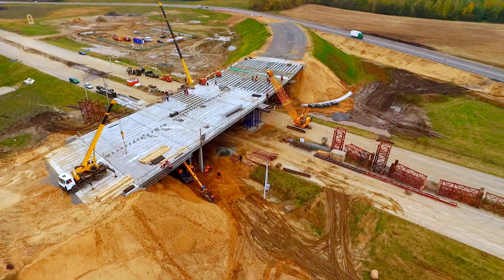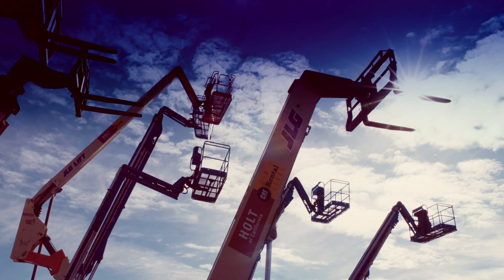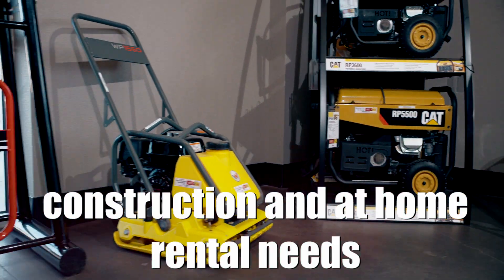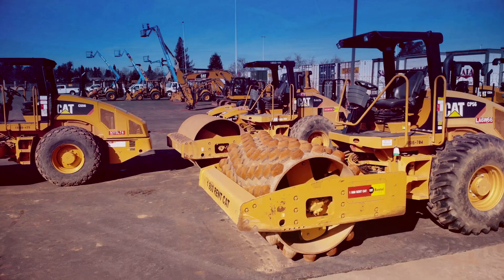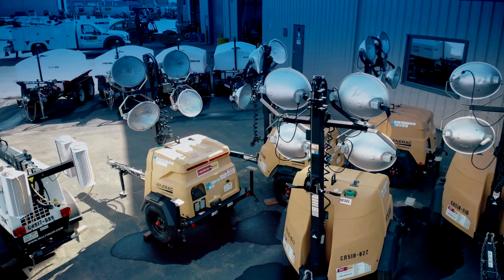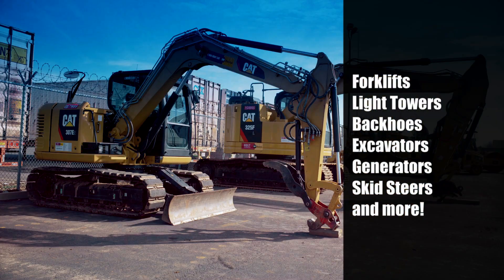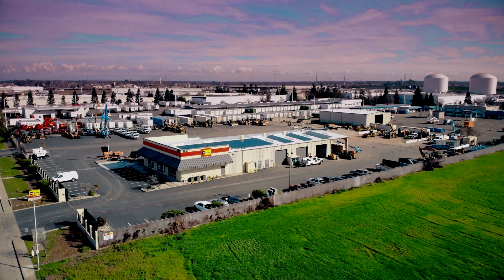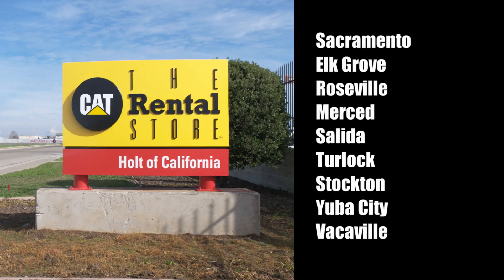Holt of California - CAT Rental Store Commercial, Elk Grove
Commercial spot for Holt of California's CAT Rental Store.